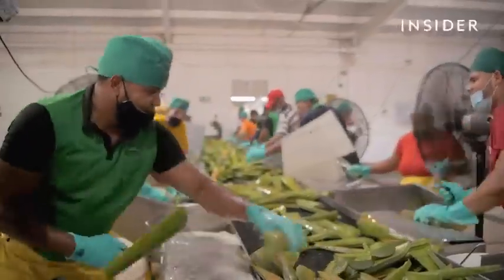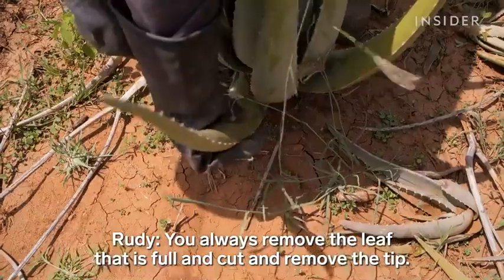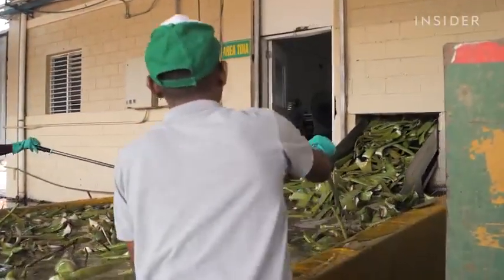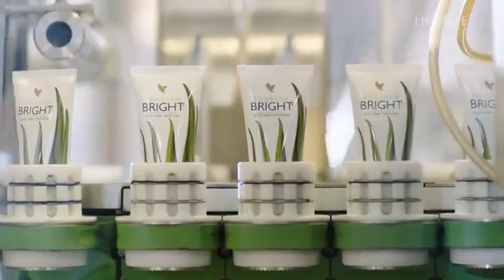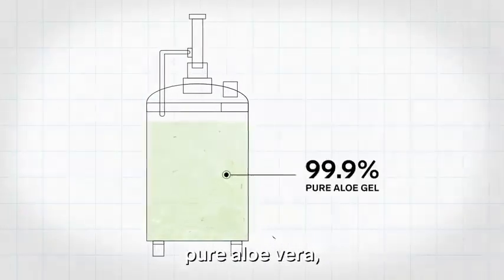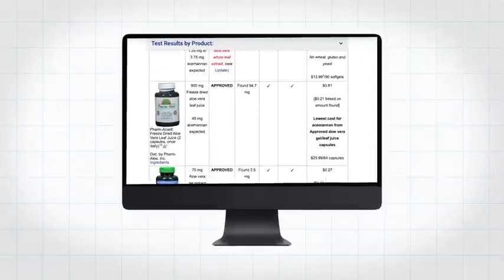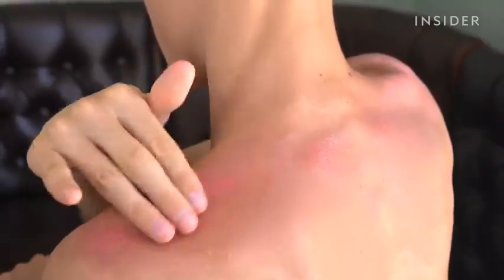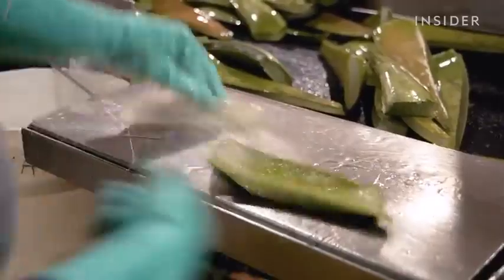There Are No Coincidences: this might be the opportunity you need right now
Why Forever?

Forever Living was founded in 1978 and was designed to help anyone who wanted a better future, to attain it. It is now a multi-billion dollar company with millions of Forever Business Owners worldwide.
It’s easy to start a Forever business. Unlike many other network marketing companies, there’s no annual fee, and no small print.
Once signed up you will get:
• A personal coach and mentor
• An extensive range of support materials
• Specialist trainings
• A free licence to trade internationally

Below are more reasons why becoming a Forever Business: Owner is an opportunity worth investing in.
A highly credible direct selling company, growing from strength to strength.
Forever Living has over $1.5 billion in assets and is a cash-rich, debt-free company, consistently growing during its 40 years of trading.
A global company, a global business opportunity.
With head offices in over 160 countries, Forever has an international infrastructure that makes it possible for people to build a business on a global scale. For an entrepreneur with real ambition, it is possible to build a successful Forever business all over the world.

Build a residual income with Forever Living (find out more and get started here: purelifeproducts.flp.com)

One of the greatest benefits of Forever Living's network marketing structure is that it offers a stable and lasting income.

The Forever Marketing Plan is second to none

Offering uncapped earning potential, incentives – including cash bonuses and global travel – and long-term financial gains; its simplicity and sophistication allows you to take control. It’s simple; work the marketing plan, see the results.

Premium products in growing industries.

Forever manufactures and sells premium health and wellness products, based on the purest quality aloe vera. The diverse product range of superior quality aloe vera products all come with a 60-day money-back guarantee.

Forever Living's diverse range of products means there really are products for all types of customers:

Nutritional Supplements
Weight Management
Drinks and Gels
Bee products
Personal Care
Skincare
Animal Care

1)This video has no negative impact on the original works
2)This video is also for teaching and inspirational purposes.
3)It is not transformative in nature.
Leyes & Universo does not own the rights to these images, videos and audio files.